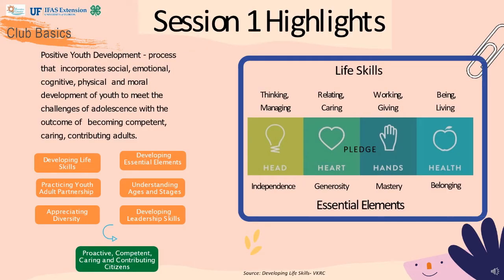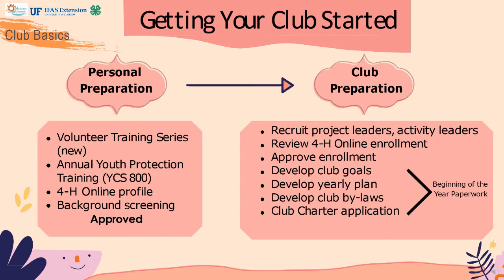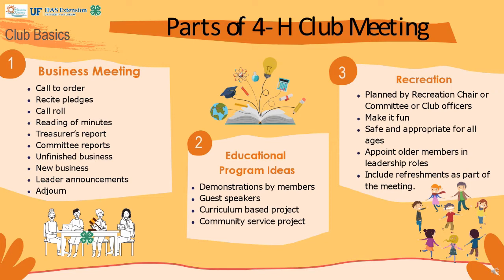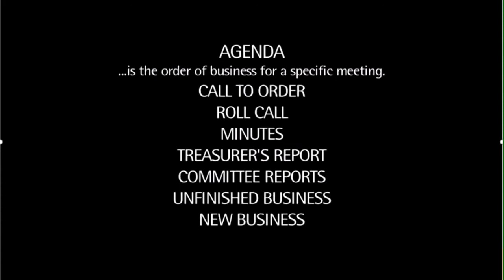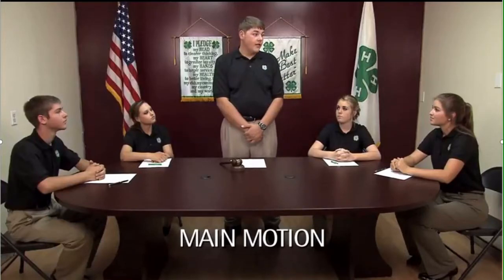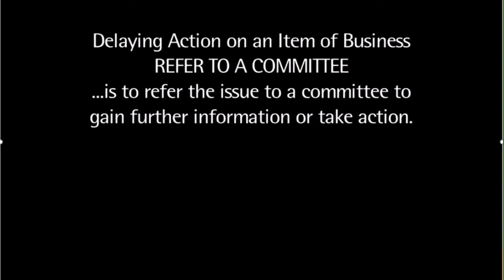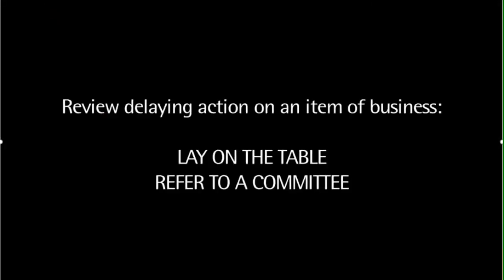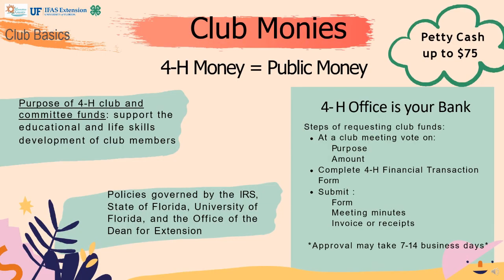New Leader Training Session 2: 4-H Club Basics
Training video for new 4-H club leaders